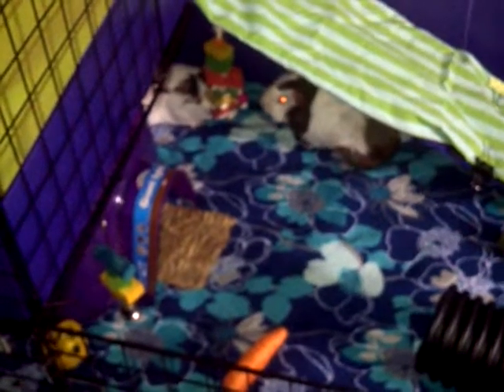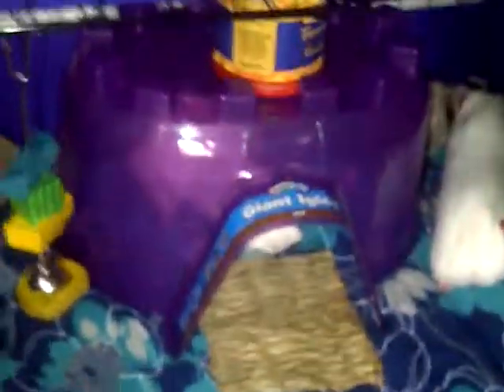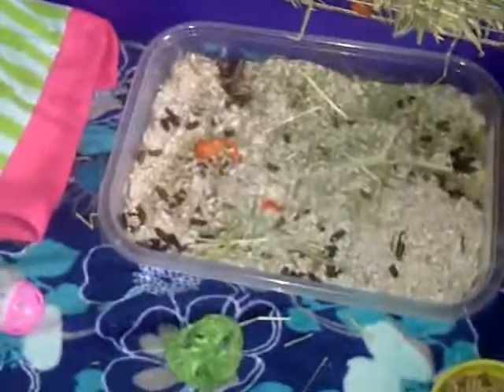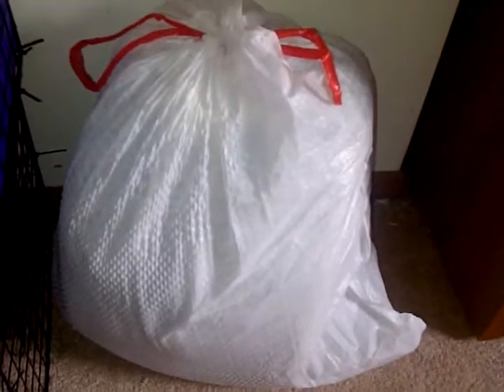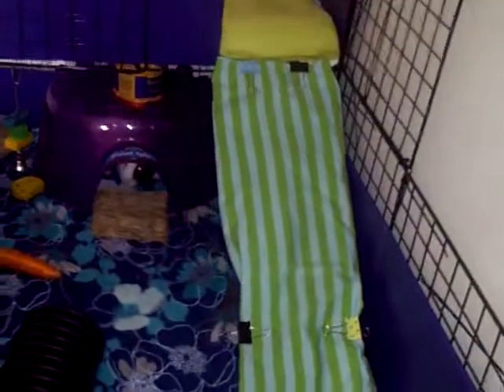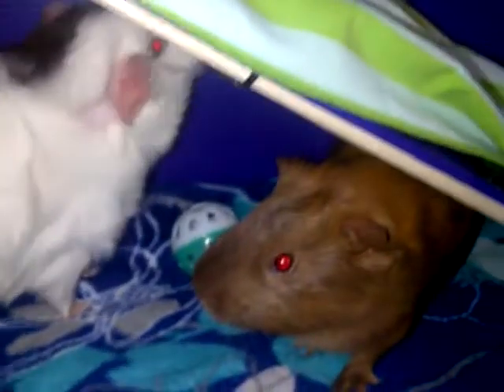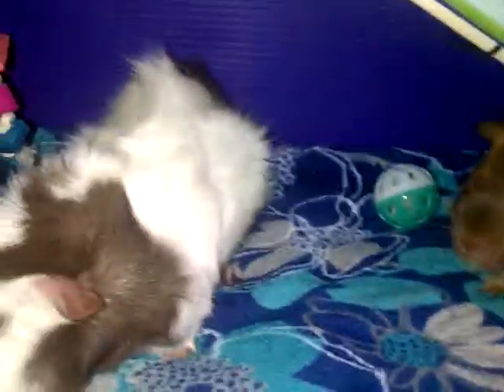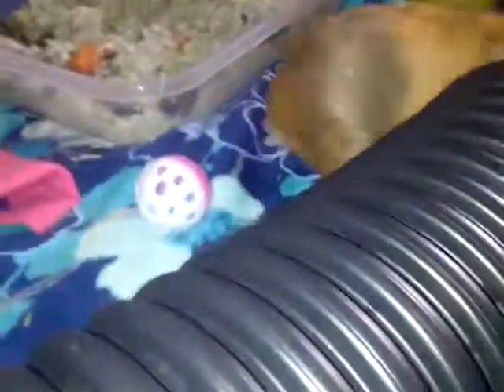Update of The Jersey Boys! Guinea Pigs!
This is just a quick update of the 3 Jersey Boys. They are doing great and waiting to be adopted!